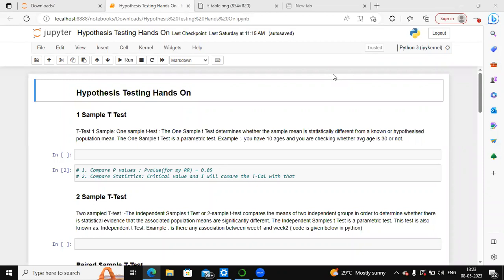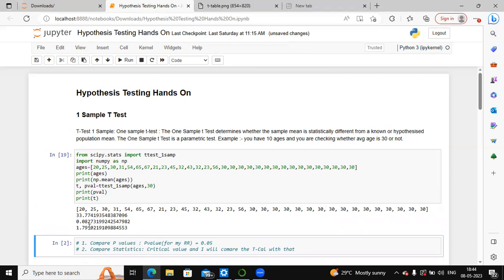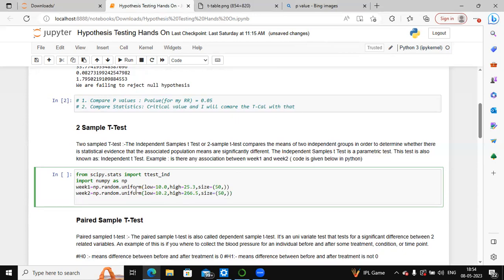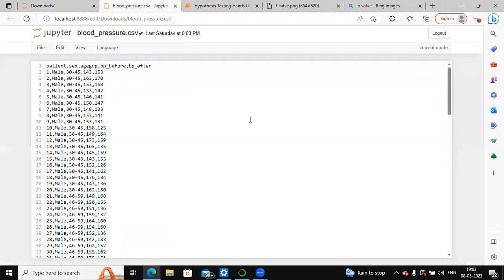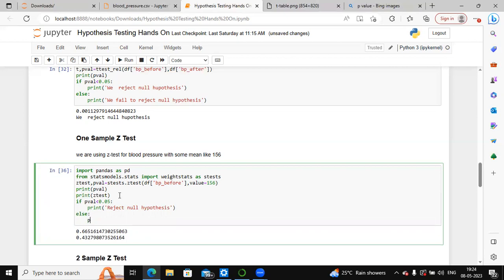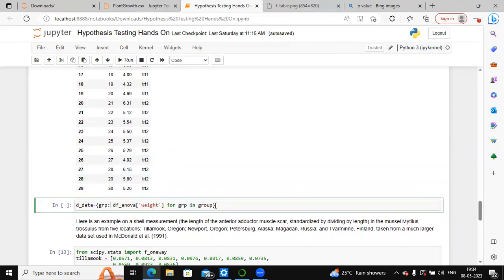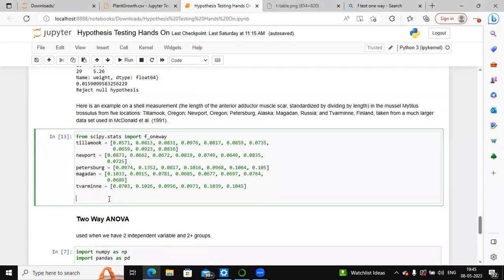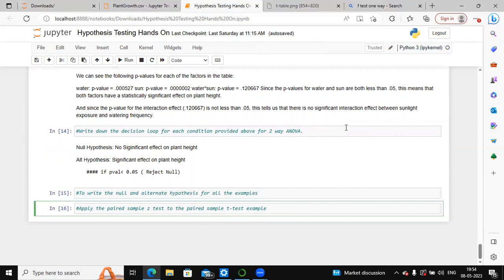Statistics for Data Science Part 5 | Hypothesis Testing & ANOVA Part 2